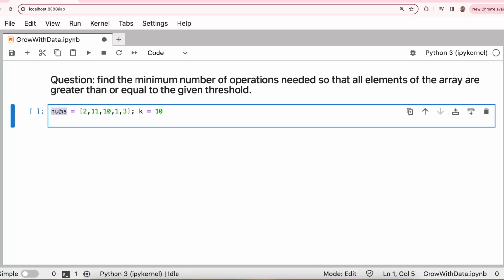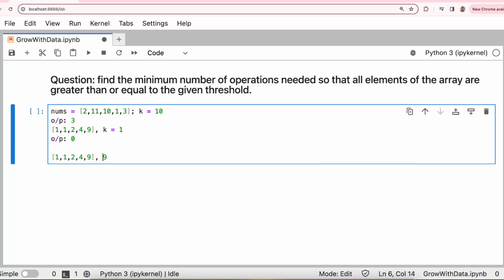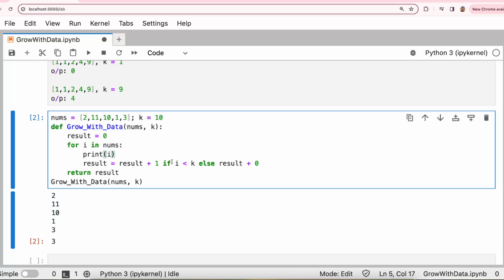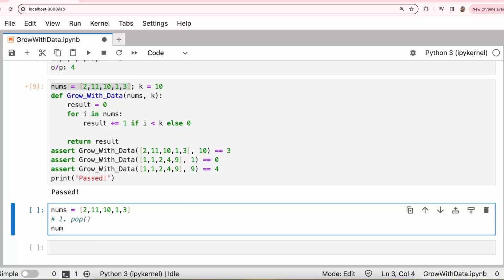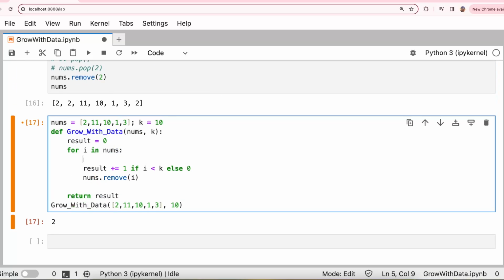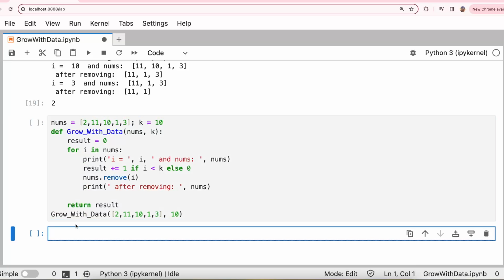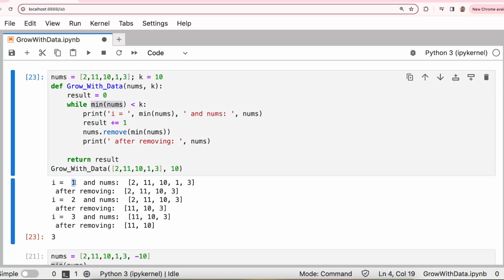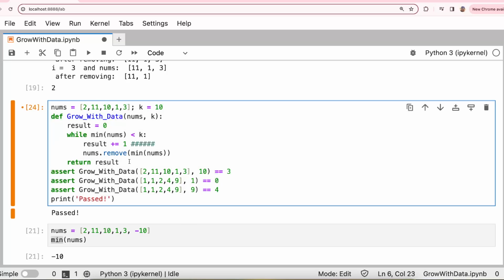Python : Minimum Operations to Exceed Threshold Value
Video 104: In this exercise, we calculate the minimum operations to exceed threshold value.

You are given a 0-indexed integer array nums, and an integer k. In one operation, you can remove one occurrence of the smallest element of nums. Return the minimum number of operations needed so that all elements of the array are greater than or equal to k.

In this video, we explore two different approaches to solving this problem.

*** Approach 1: Simple Count of Elements ***
In this approach, we use a FOR loop to count the elements that are less than the threshold. We focus on determining the minimum number of operations without explicitly removing the smaller elements from the array.

*** Approach 2: Count and Remove the Element ***
In this approach, we not only count the smaller elements but also remove them from the array. We discuss both the pop() and remove() functions in this video. The while loop is demonstrated to be more effective than a FOR loop for this specific use case.

For a comprehensive understanding of these Python code approaches, please refer to the in-depth explanatory video.